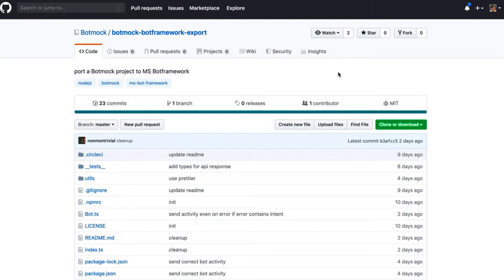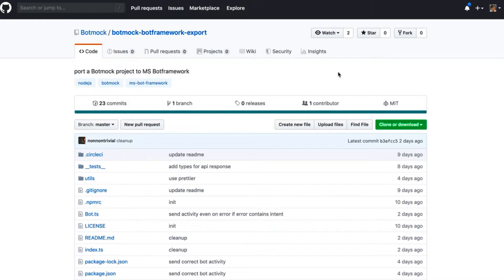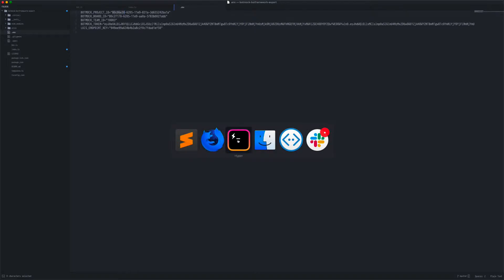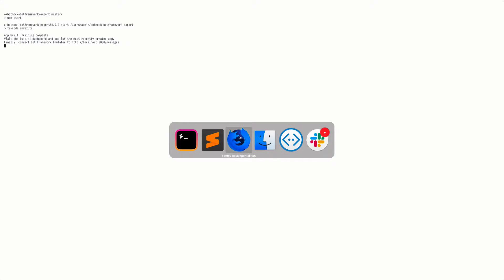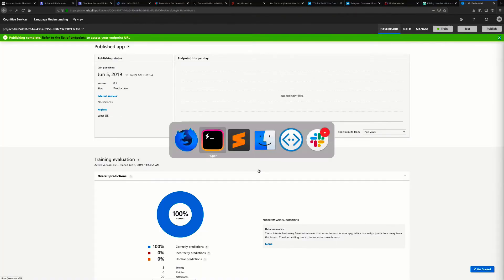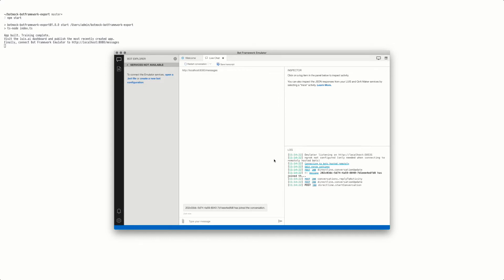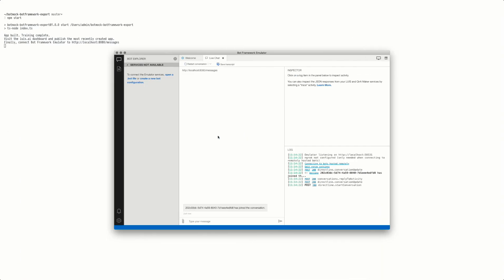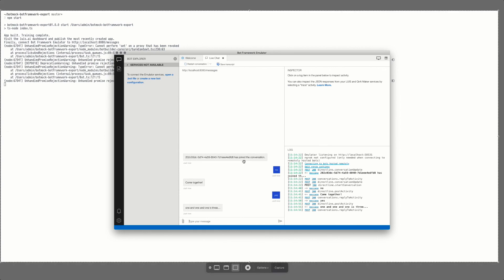Botmock - Microsoft Bot Framework Integration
Integration with Microsoft Bot Framework is now easier than ever with Botmock.

This video is an integration guide of using the Open Source Integration that can allow teams to easily take Botmock Data and work to deploy it to Microsoft Bot Framework/Azure Bot Services using Luis.ai